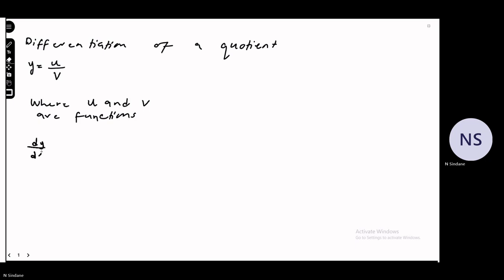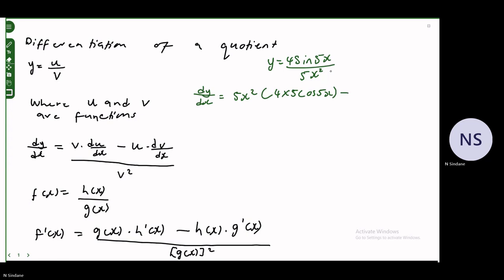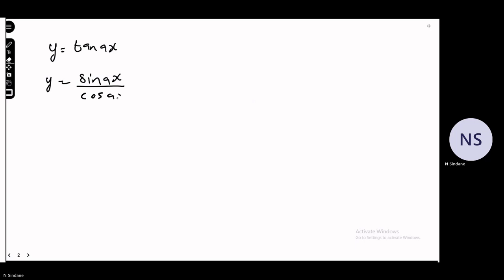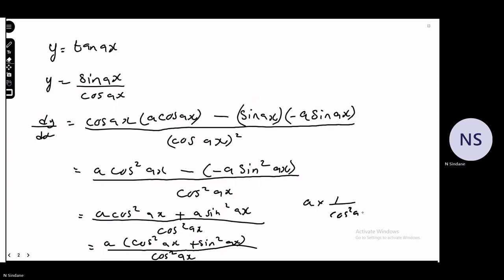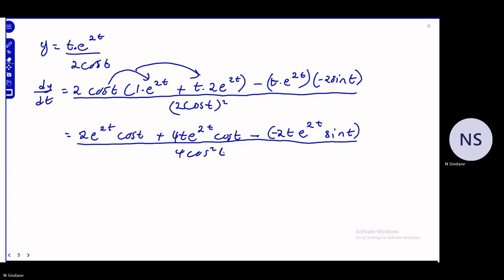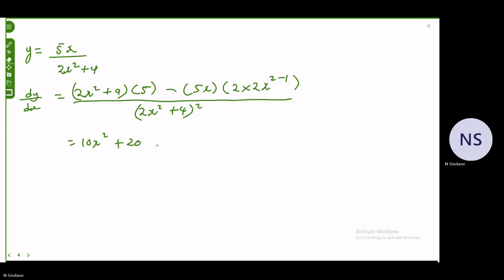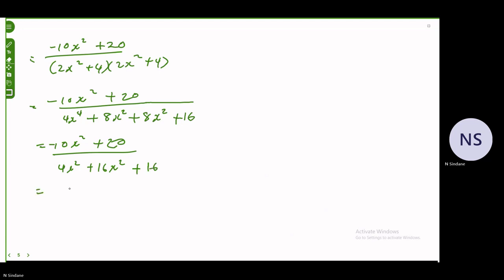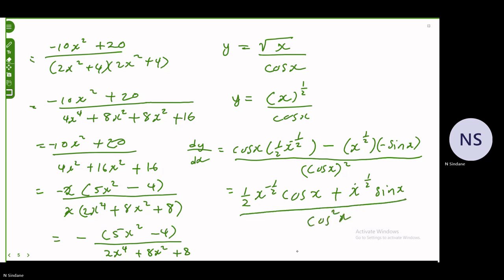Differetiation of a quotient [ y=(4sin4x)/(5x^2) , y=tan(ax) , y=(te^2t)/2cost & y=5x/(2x^2 + 4) ]